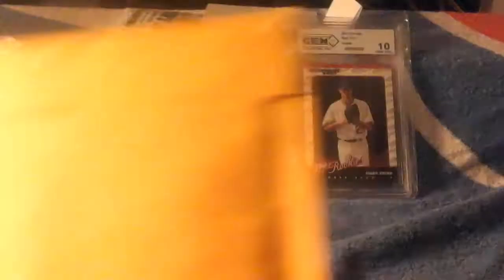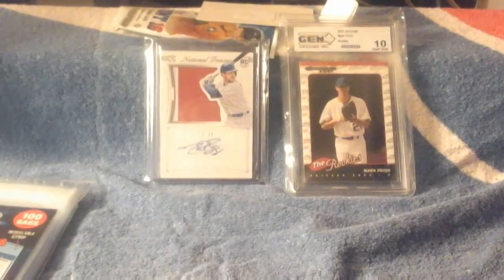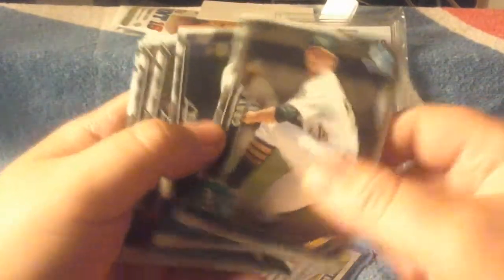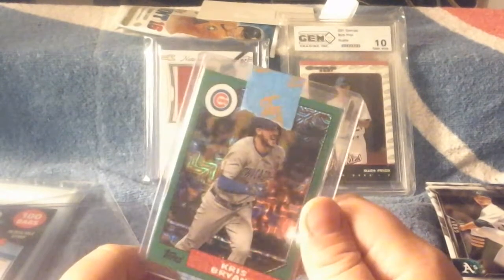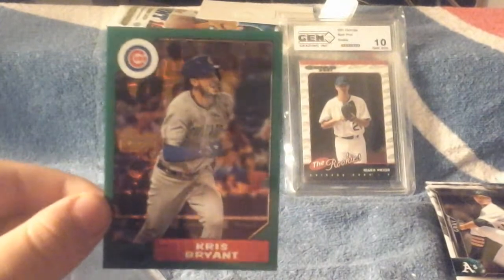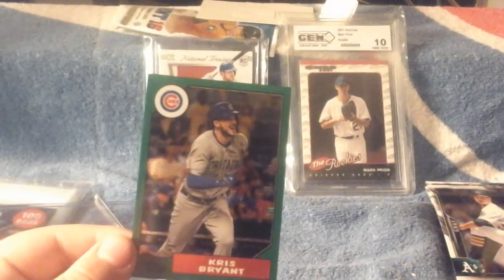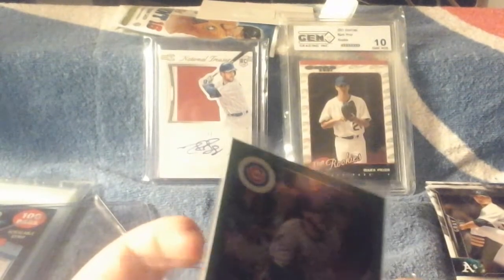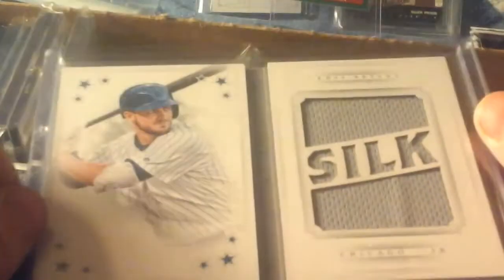Bought some shine for my Pc Mailday!!!!!!!!